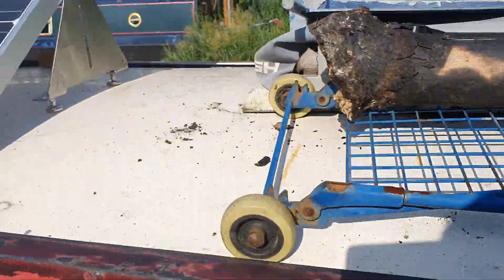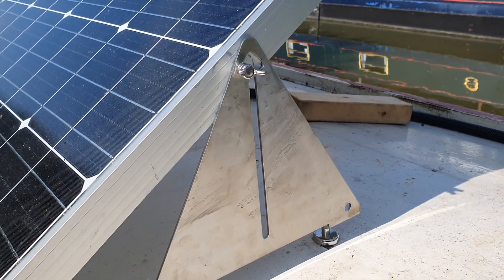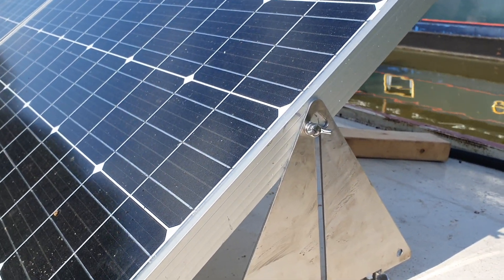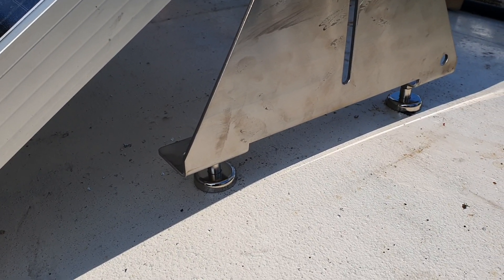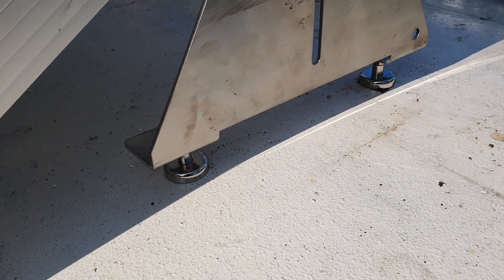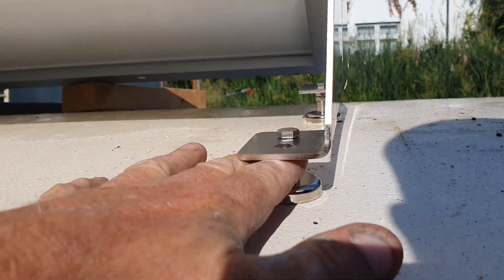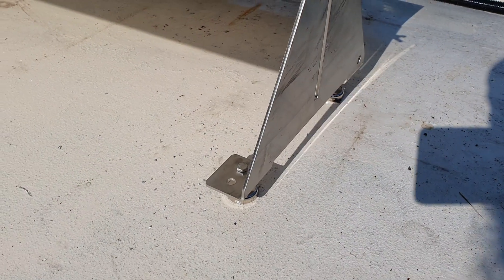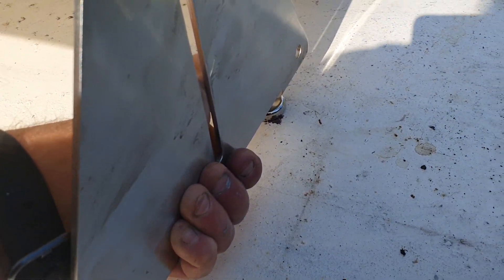Solar panel installation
Solar panel brackets available on Ebay

AussieBoater.co.uk